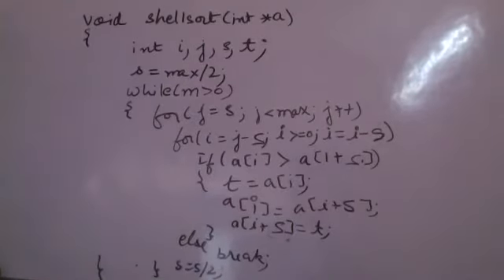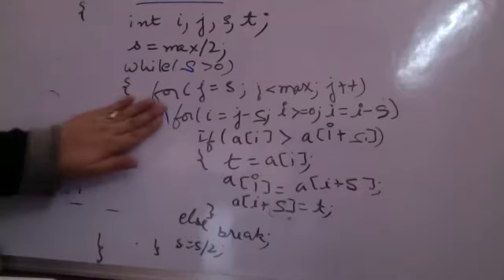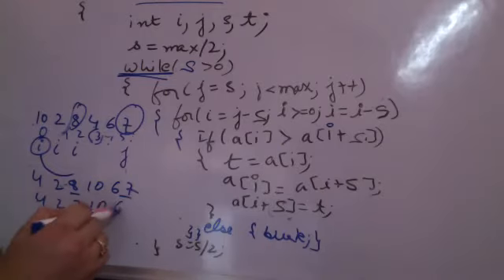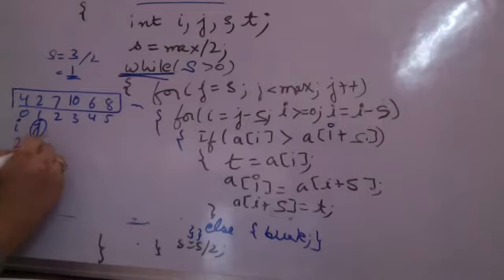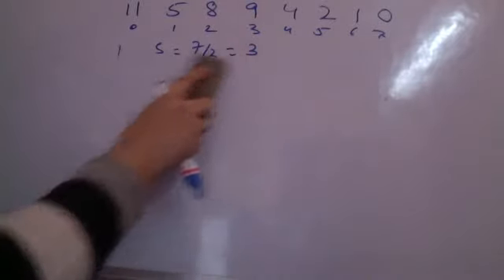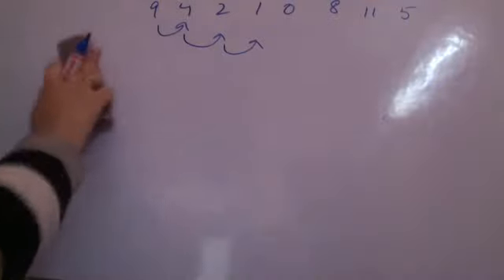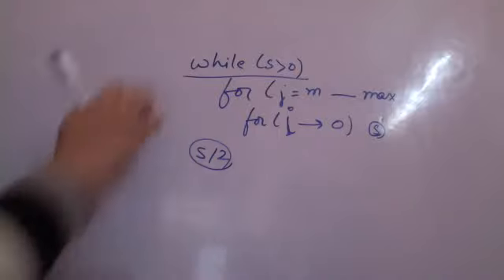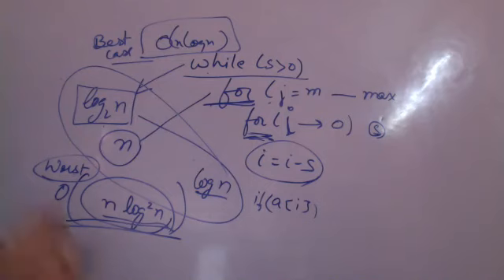DAA 1.3.8 Shell Sort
Design & Analysis of Algorithms
Divide and conquer technique for Shell Sort
Explained with example
Algorithm and complexity explained
average case and worst case complexity of shell sort